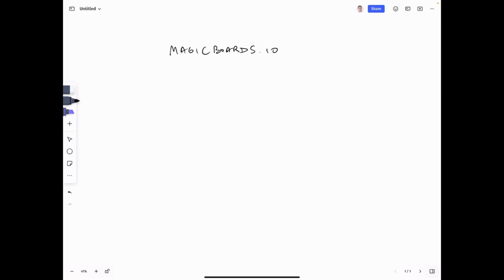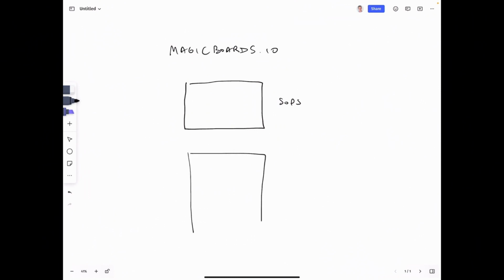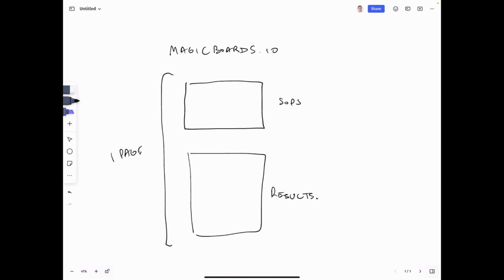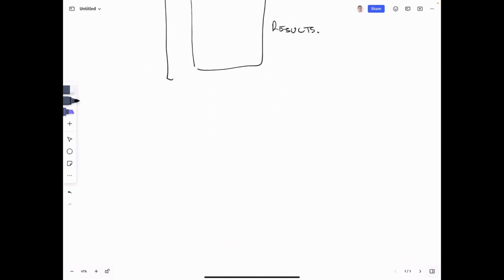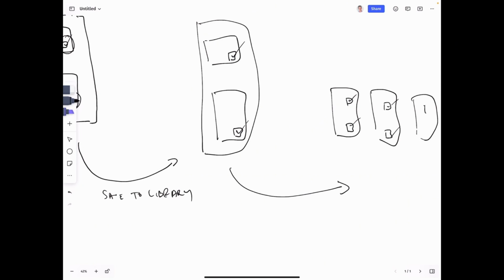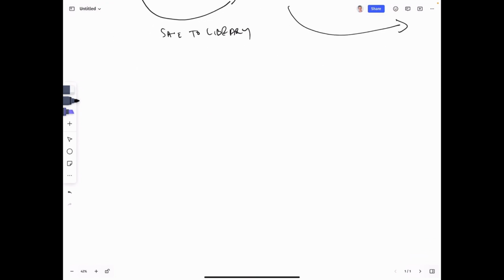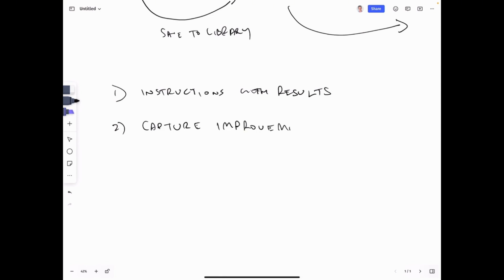Onboarding Tutorial Part 1 - Overview